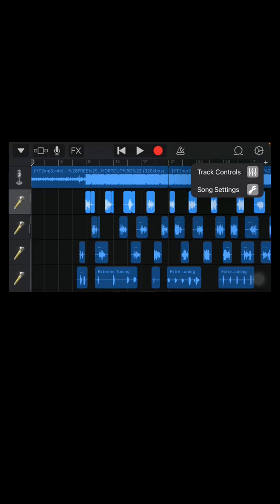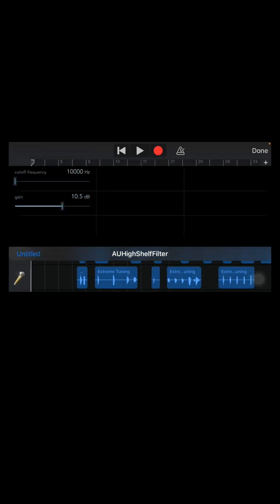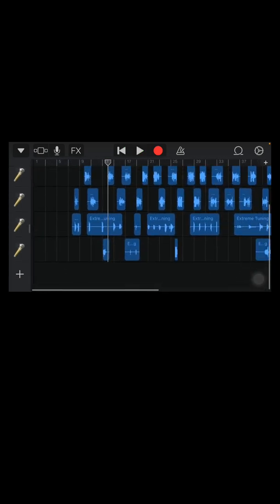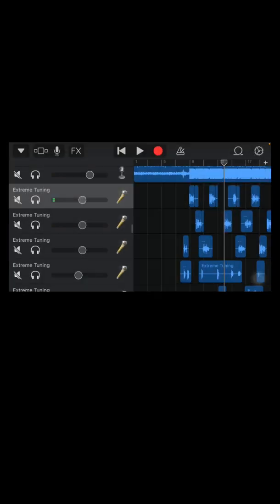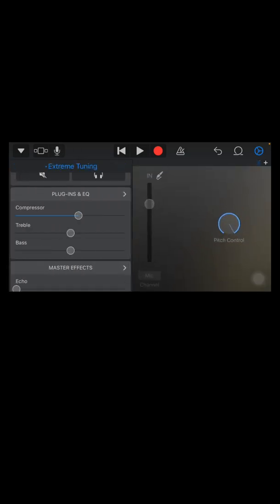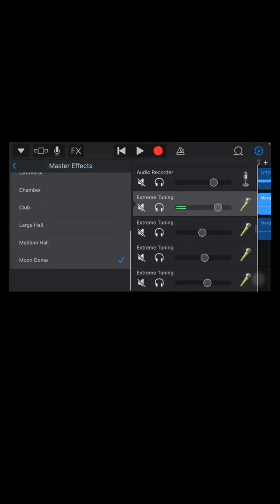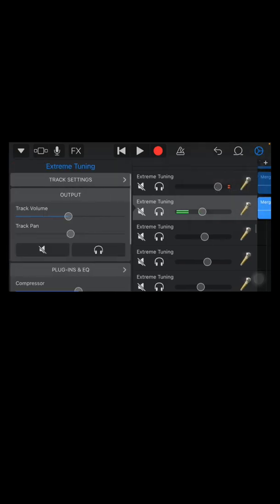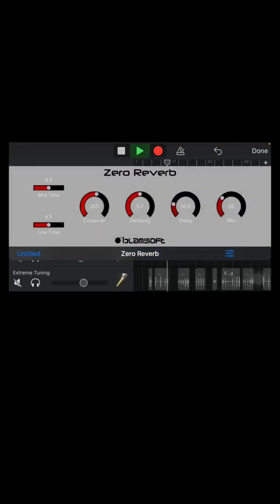How to mix vocals ON GARAGEBAND IOS while using Apple earbuds!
In today’s video I will be showing you how to mix vocals on GarageBand using Apple earbuds

What headphone I use: Apple earbuds

DMBdagoat IG: @dmbdagoat
My music on all platforms (DMBdagoat)